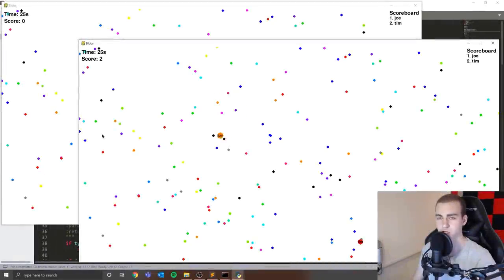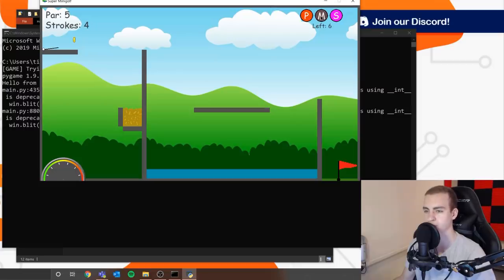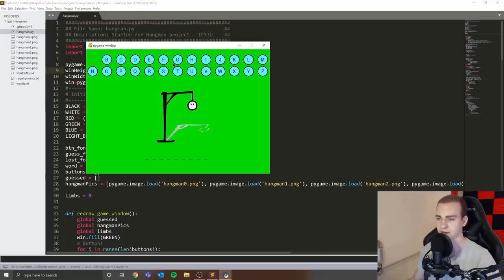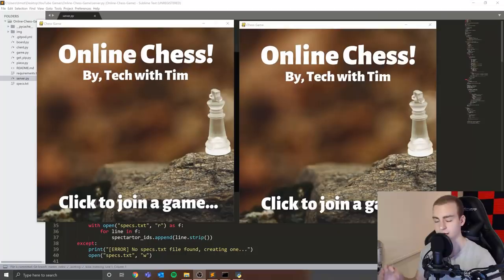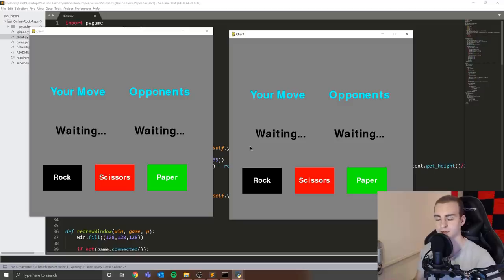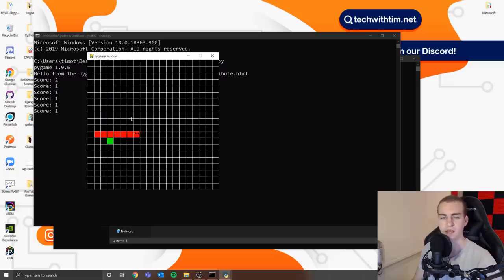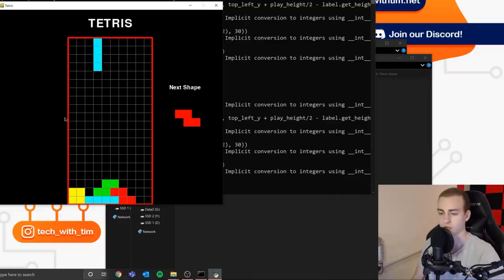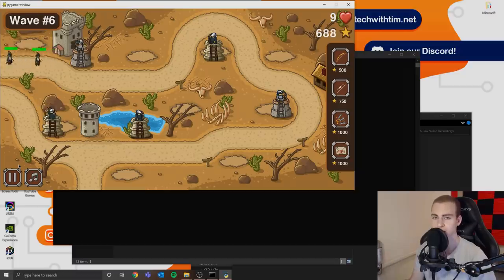Python Projects Ideas - 11 Awesome Games You Can Make With Python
In this video I show 11 python project ideas. These are all games you can make with python and great programming projects you can work on in python. Hopefully I can give you some programming project ideas and inspire you to create some of your own python projects. All of these python projects are games written with the module pygame!

💾 The Source code for all these games is available on my GitHub!

⭐ Tags ⭐
- Tech With Tim
- Python Projects
- Python Project Ideas
- Programming Projects
- Python Games
- Games You Can Make With Python